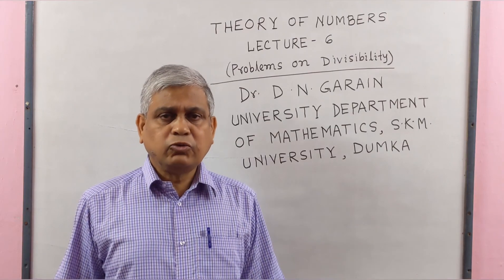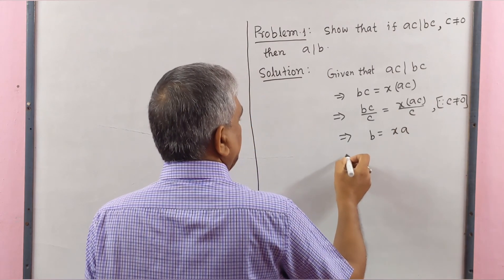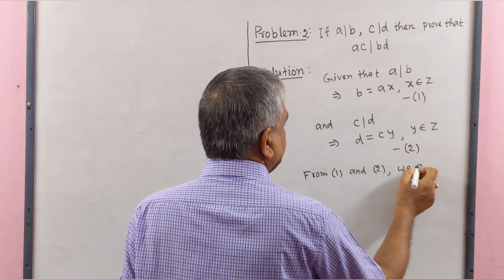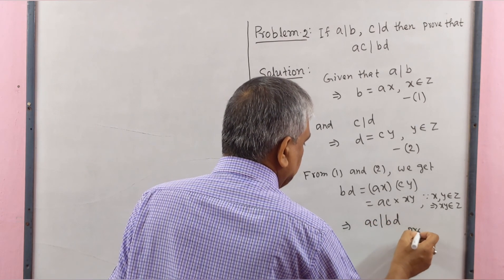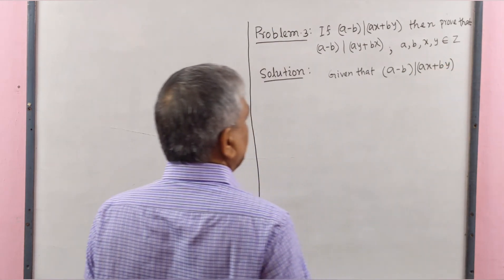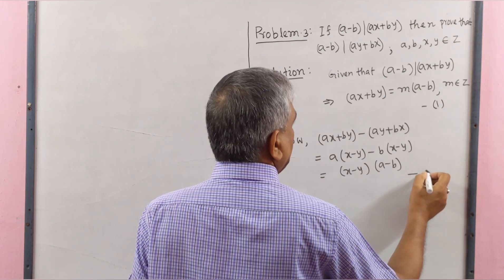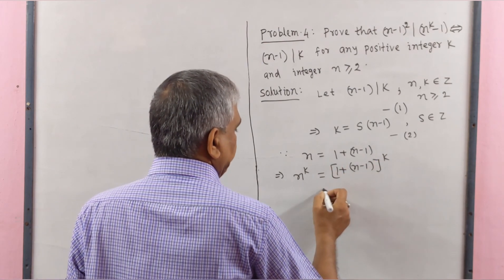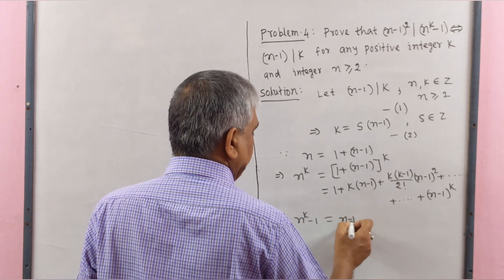Theory of Numbers, Lec.- 6(Problems on Divisibility), by Dr.D.N.Garain, for M.Sc/B.Sc9Maths.)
This lecture contains some problems on divisibility.